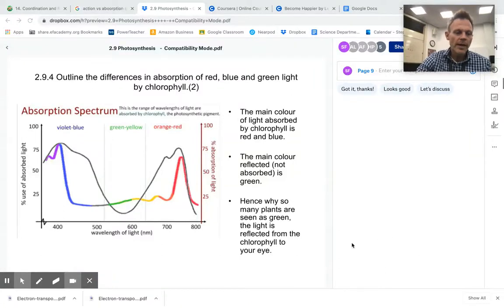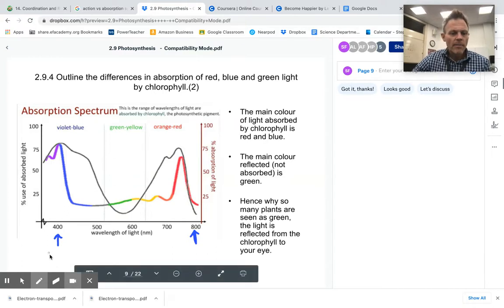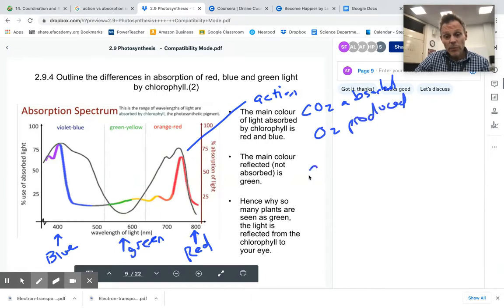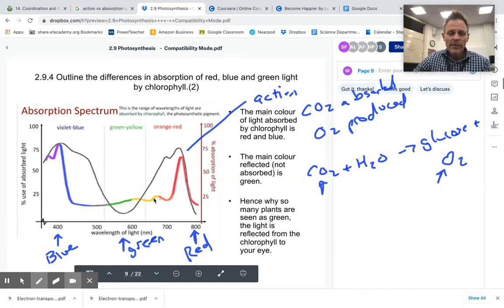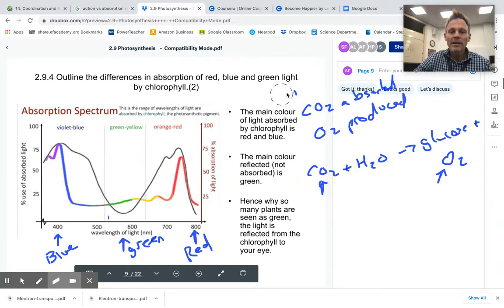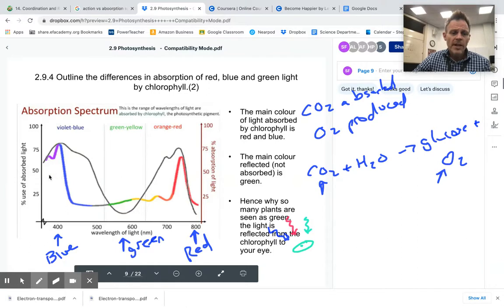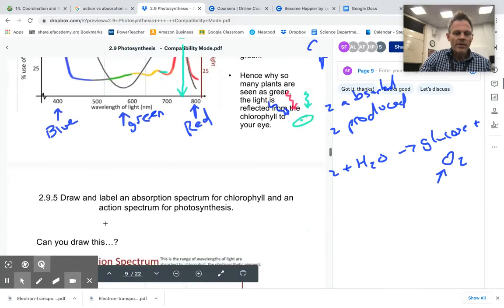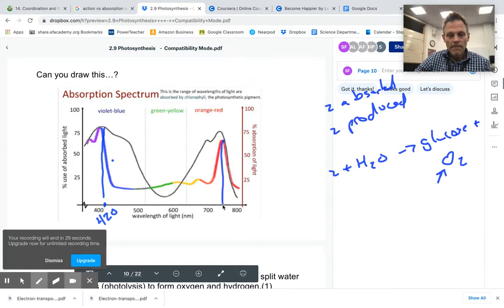2.9.4 - 2.9.5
Mr Fleming's IB Biology Videos